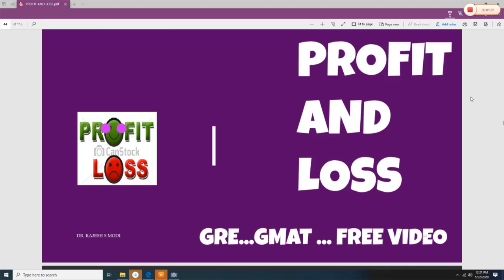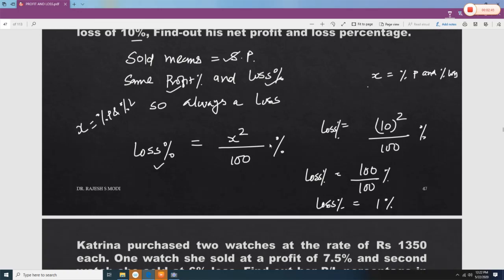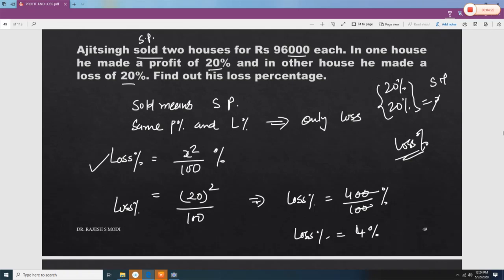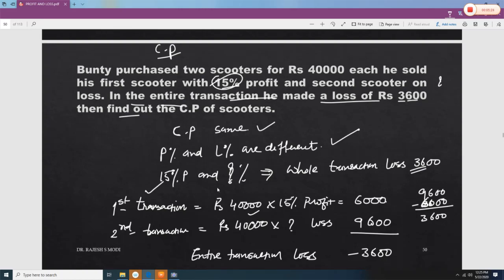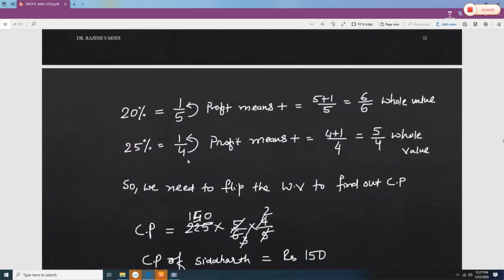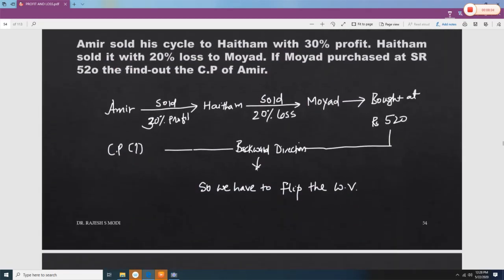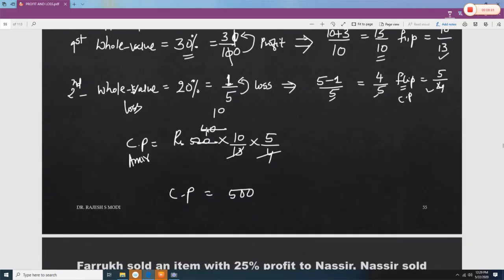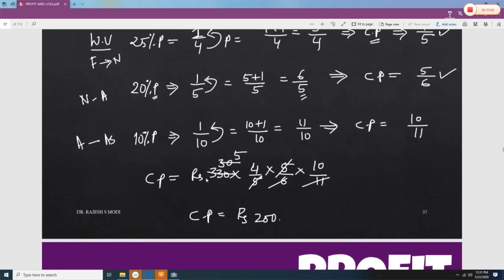PROFIT AND LOSS PART 3